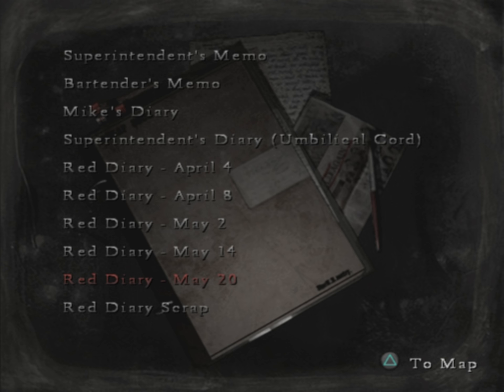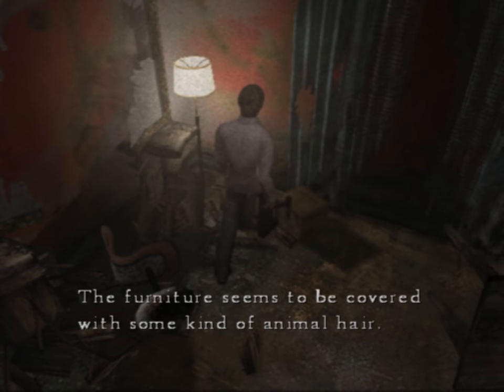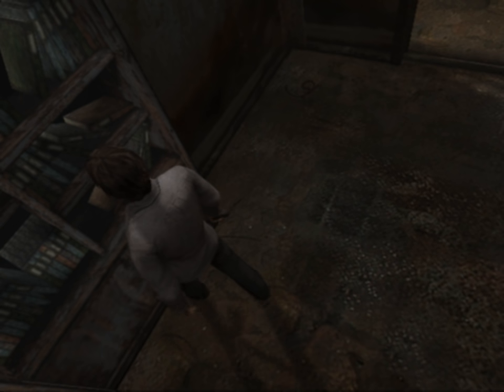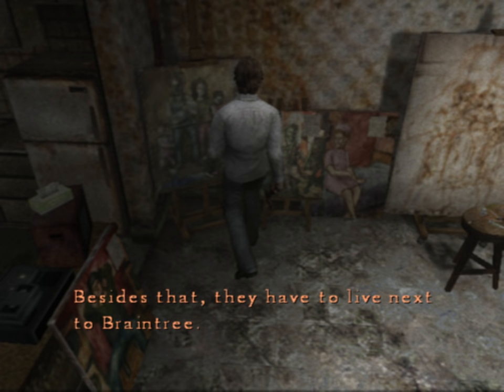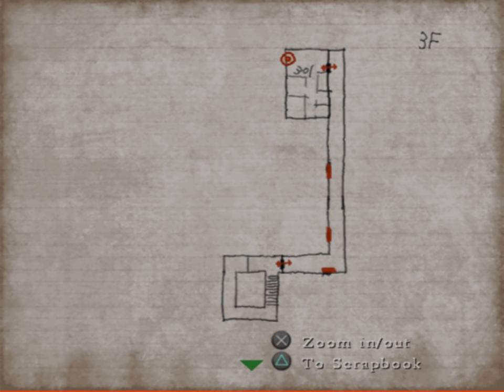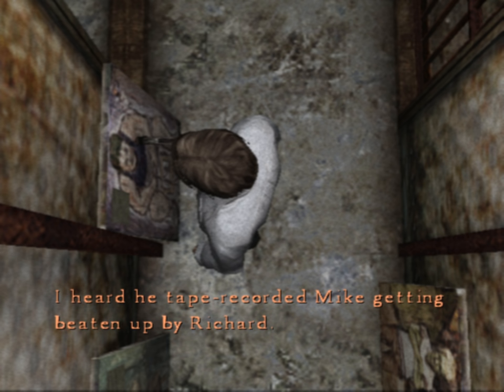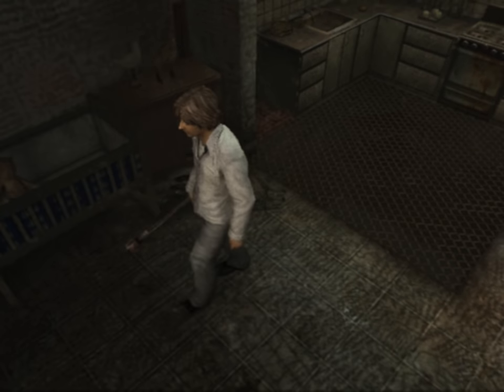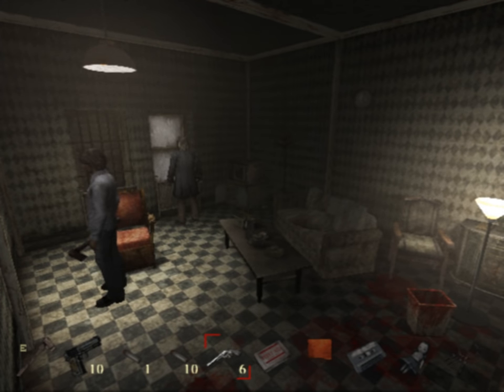Silent Hill 4: The Room (Ep. 13 – Revolver)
Welcome to my playthrough of Silent Hill 4: The Room, the forth and final Silent Hill made by Team Silent. After this, all Silent Hill games were made by other developers. Join me as I play as Henry Townshend, a person who finds themselves trapped inside their apartment as things gradually get stranger. This game has some major changes to the formula that was established in the first 3 games.